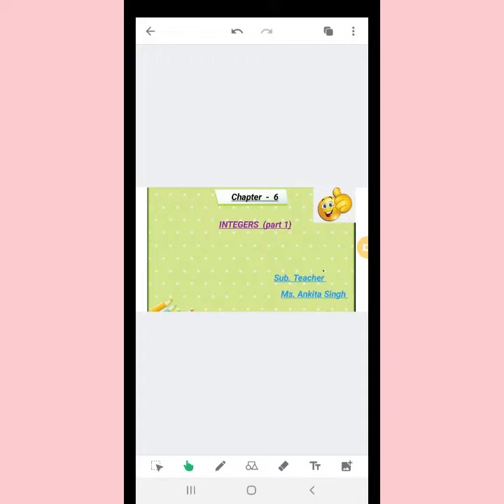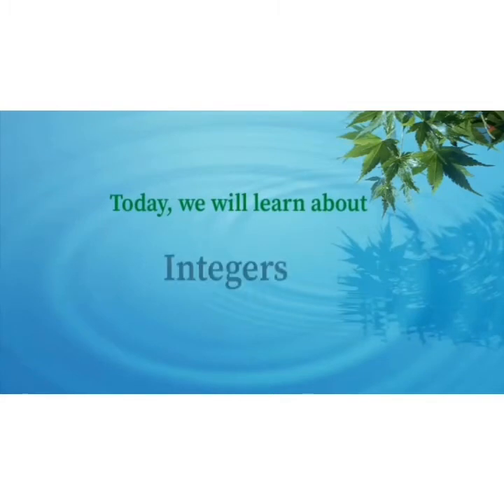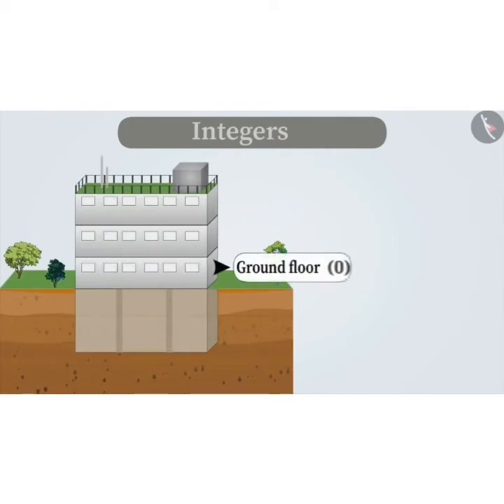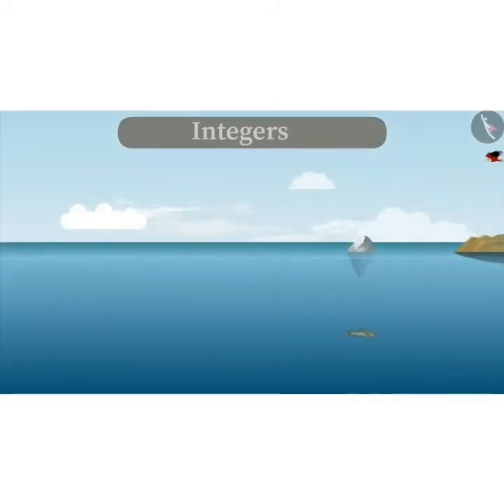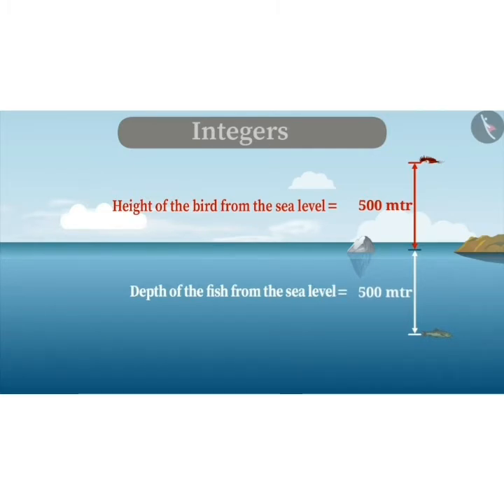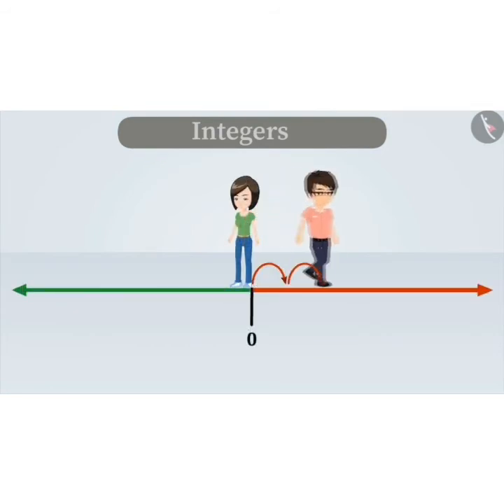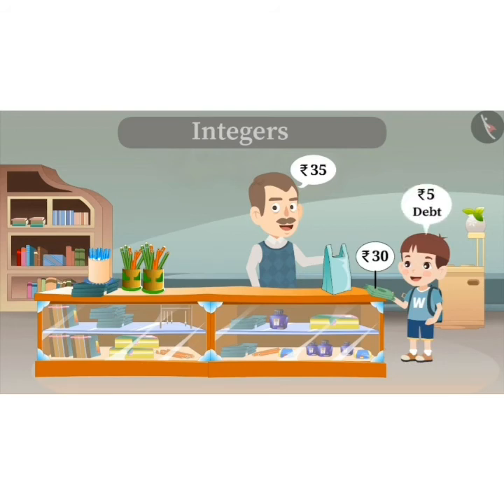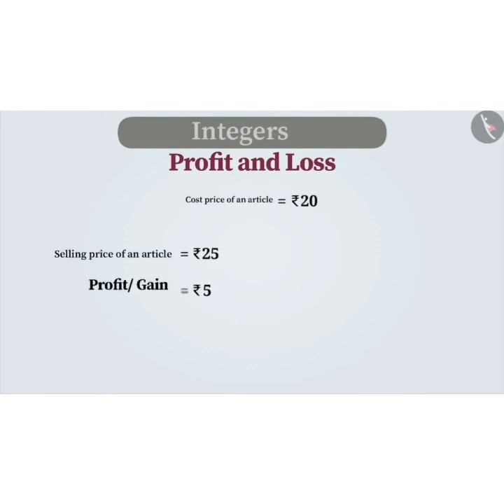Class 6 Ch - 6 Integers (part 1)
Introduction n concept of integers